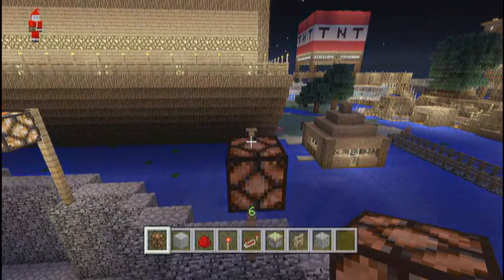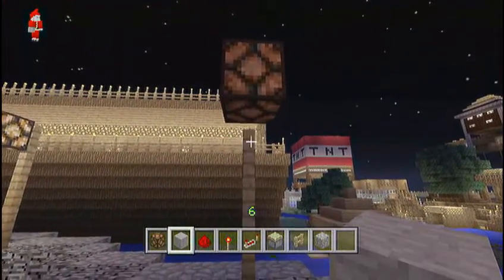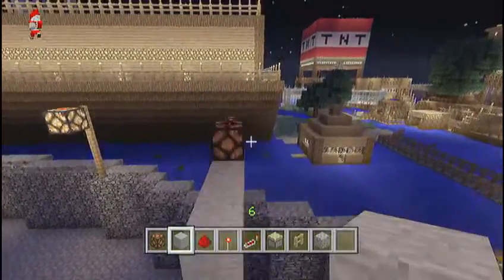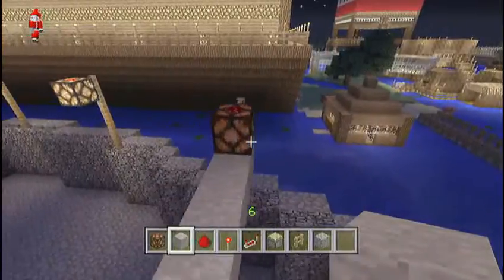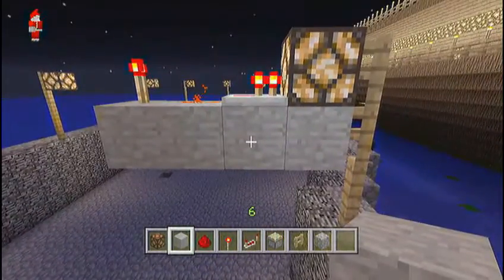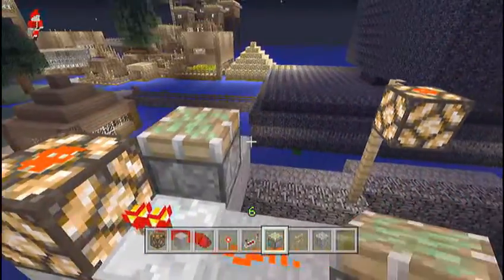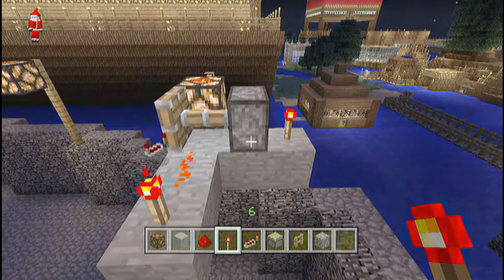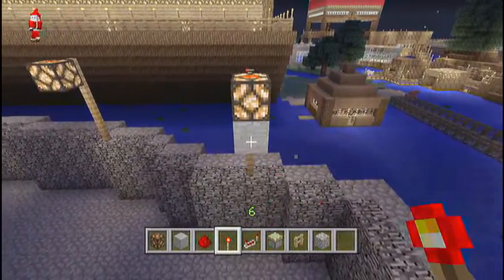Minecraft: Xbox 360 Edition - Self-Powered Redstone Lamp Glitch (TU12)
If you would like to play Xbox with me, message me.
Gamertag: daRealRush
(Please no friend requests, I will decline, and block you.)

minecraft xbox 360 edition glitches diamonds duplication glitch diamond duplicate glitches today this week this month this year title update 9 tu9 1.1 4jstudios april 2013 machinima the gaming lemon thegaminglemon nigahiga minecraft pc pocket edition pe xbox360 exploits bugs hacks how to mod minecraft xbox 360 edition mods unlimited diamonds minecraft ps3 edition minecraft ps4 edition minecraft ps3 edition confirmed for august 2013 working